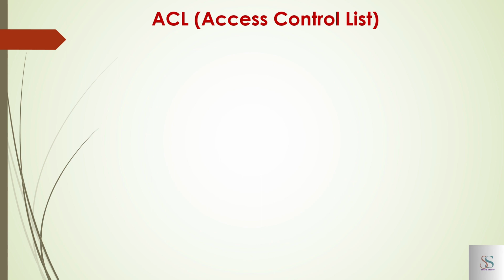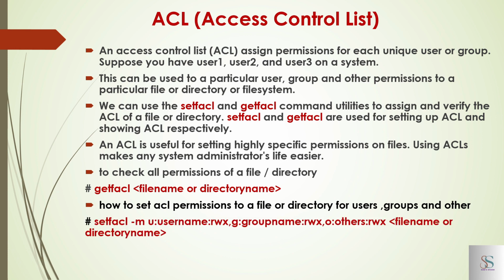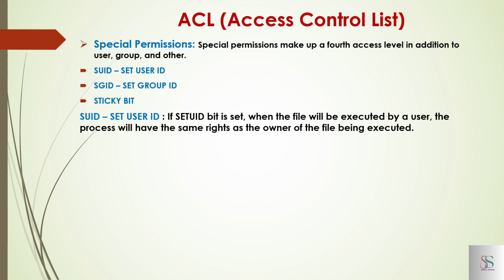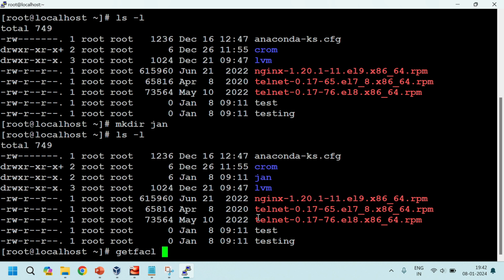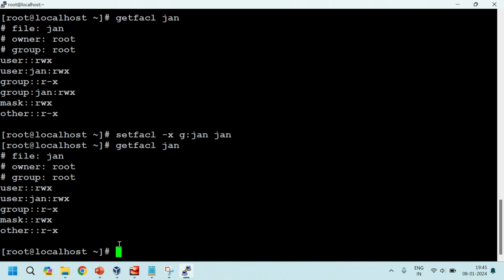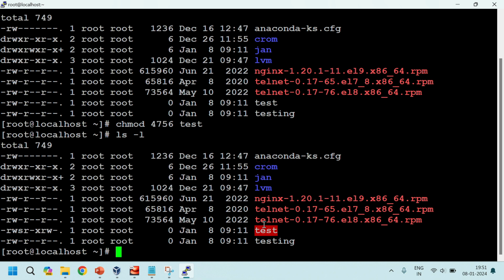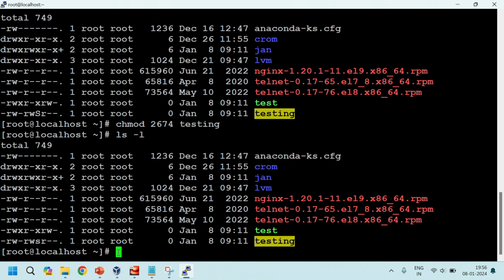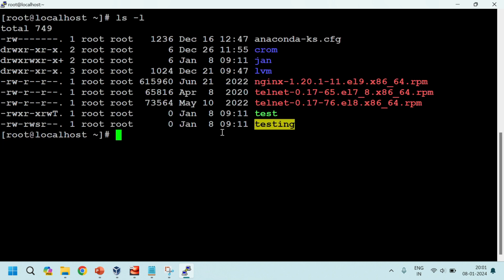Linux ACL Permissions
ACL - ACCESS CONTROL LIST
An access control list (ACL) assign permissions for each unique user or group.
We can use the setfacl and getfacl command utilities to assign and verify the ACL of a file or directory.

how to set acl permissions to a file or directry for users ,groups and other
setfacl -m u:username:rwx,g:groupname:rwx,o:others:rwx filename or directoryname

how to chech all permissions
getfacl filename or directoryname

how to remove acl permissions to a user
setfacl -x u:username filename or directoryname

how to remove all acl permissions to a file or directory
setfacl -b filename or directoryname

SUID – SET USER ID chmod u+s or chmod 4XXX Note: the s where x would usually indicate execute permissions for the user. If the file owner doesn't have execute permissions, then use an uppercase S here.
SGID – SET GROUP ID chmod g+s or chmod 2XXX
STICKY BIT - If sticky bit is applied on a file or directory, then only root and owner of that file or directory can delete it. Even if others are having full permissions they cannot delete the file or directory. chmod o+t or chmod 1XXX